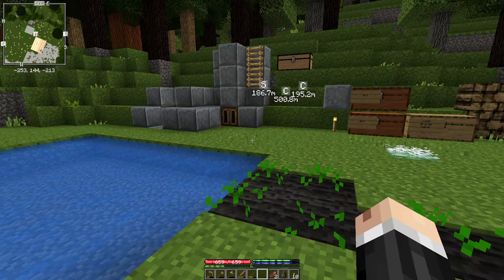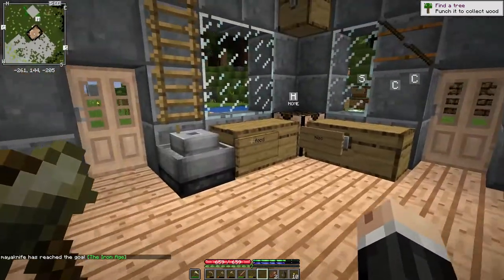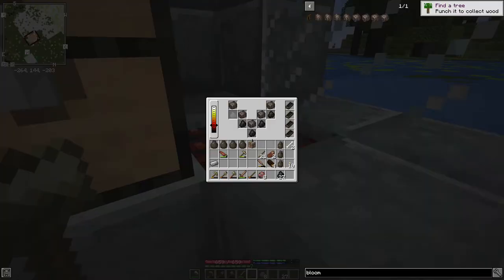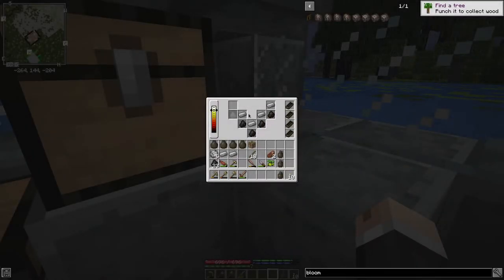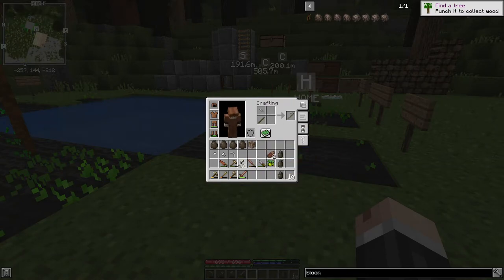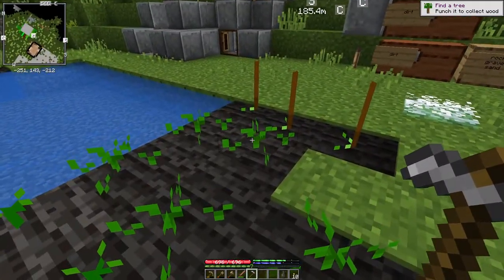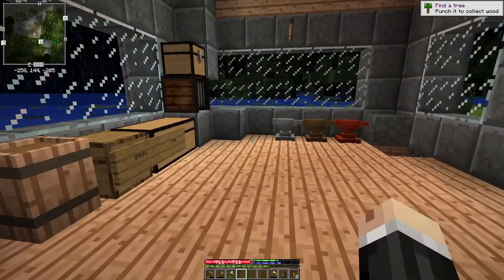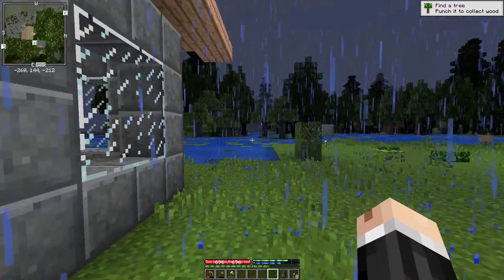TerraFirmaCraft (TNG), Season 3, Episode 16: And I. Am. Wrought-Iron Man!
Time to get ourselves kitted out with a full suit of iron armor.